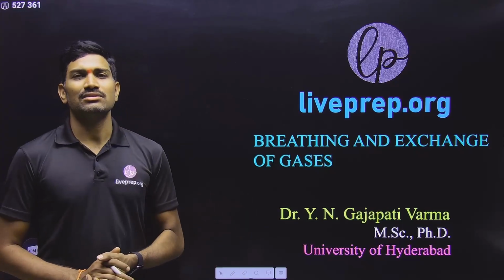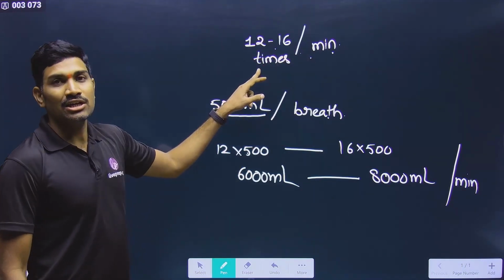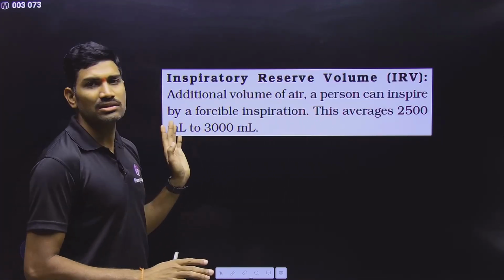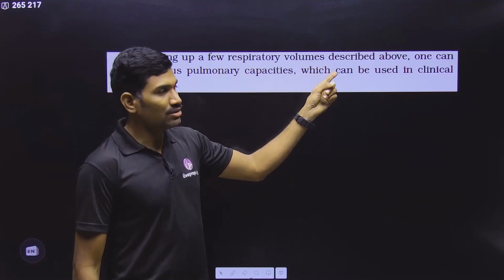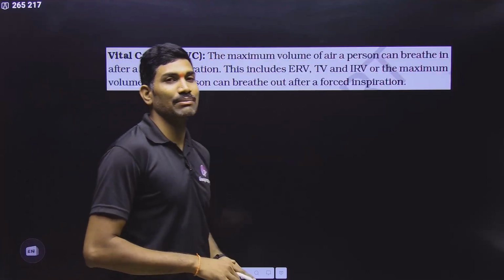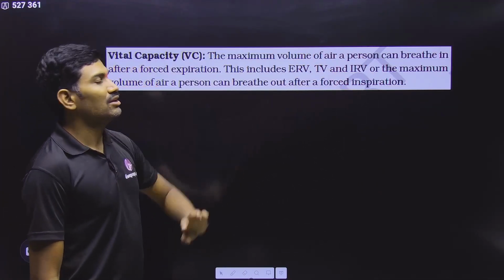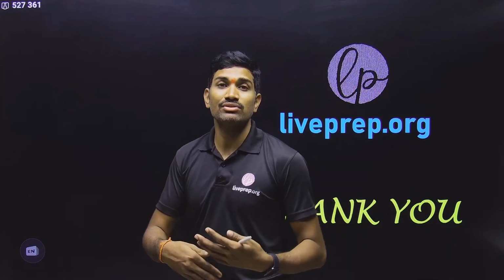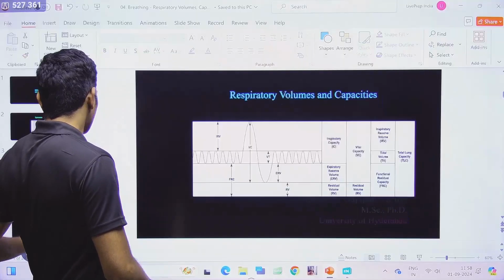11R GV BEG 04 Respiratory Volumes and Capacities